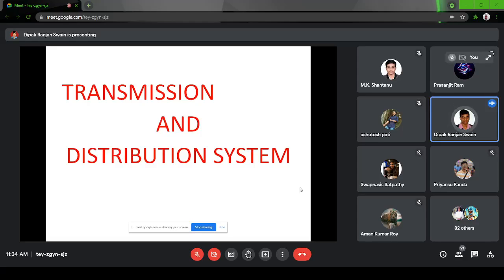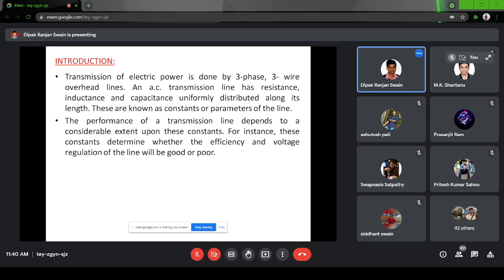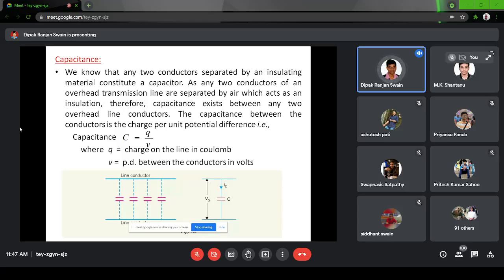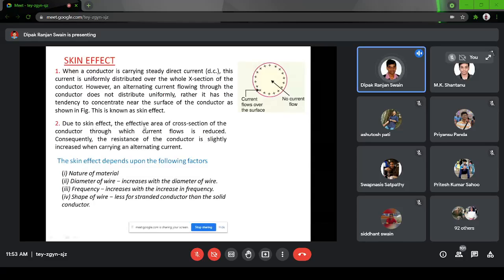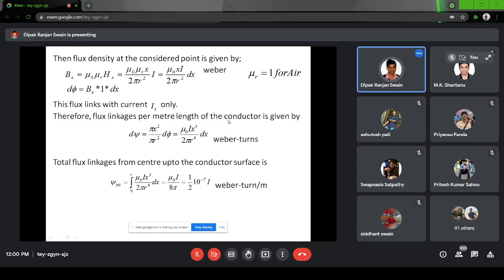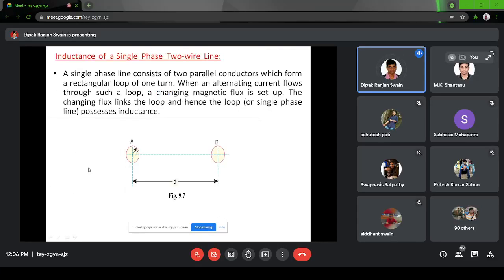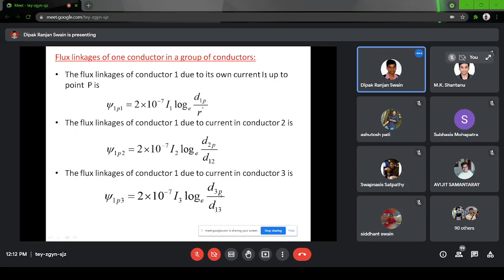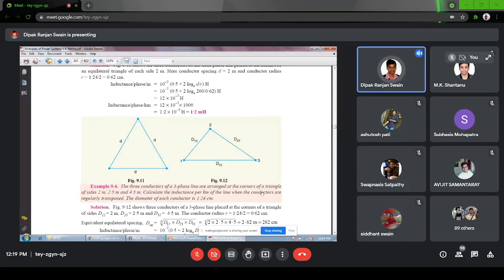23 7 21 EPTD